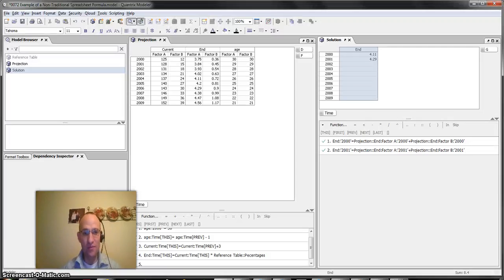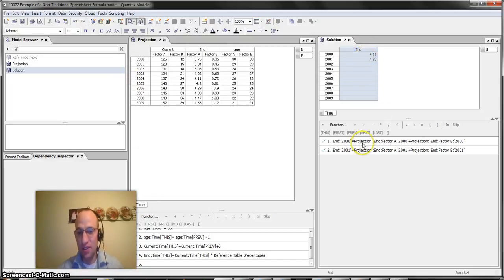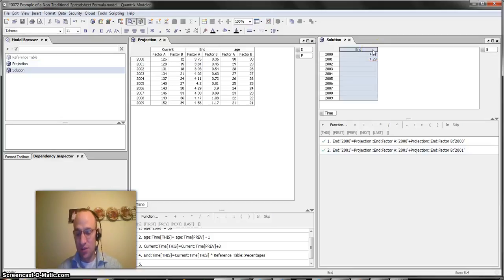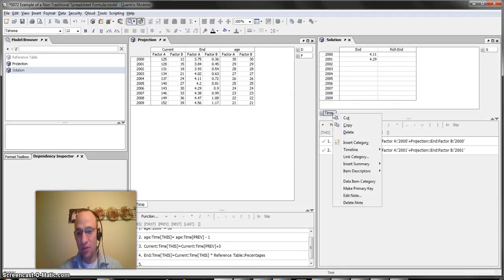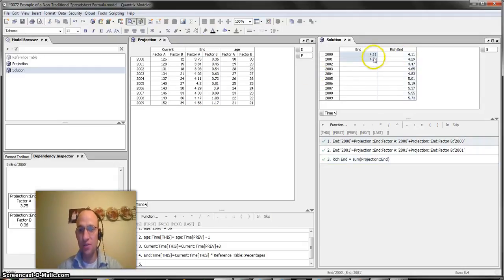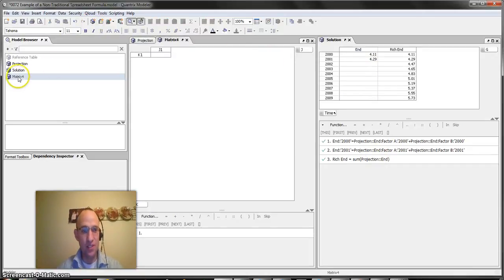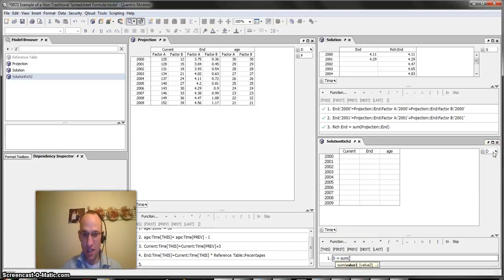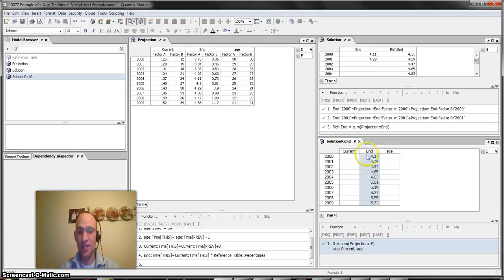Learn Quantrix Modeler: Example of a Non-Traditional Spreadsheet Formula Episode #0072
Learn Quantrix Modeler: Example of a Non-Traditional Spreadsheet Formula.  This demonstrates the power of Quantrix and linked category tiles and the use of a simple formula.